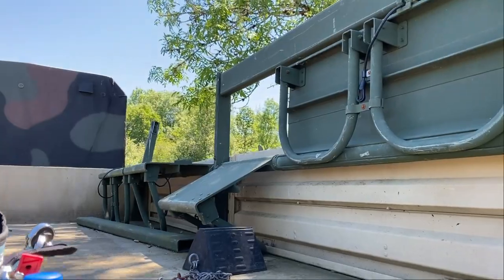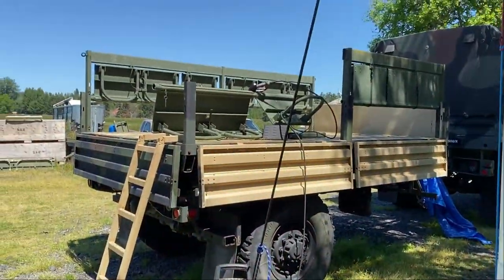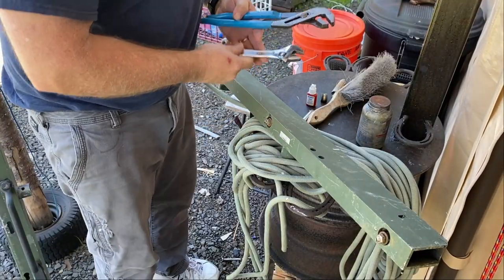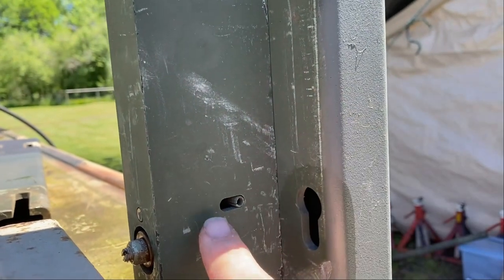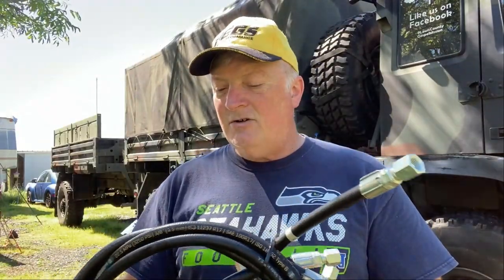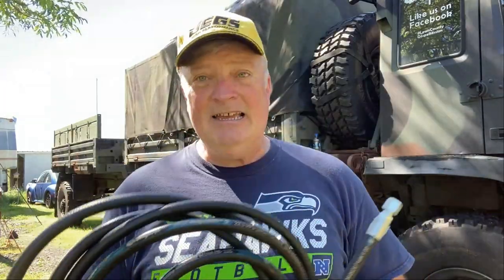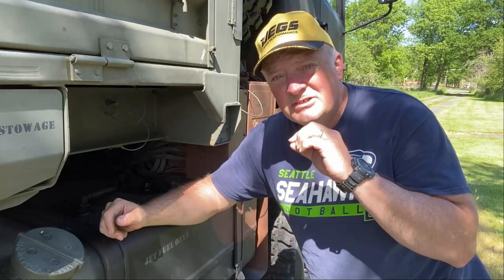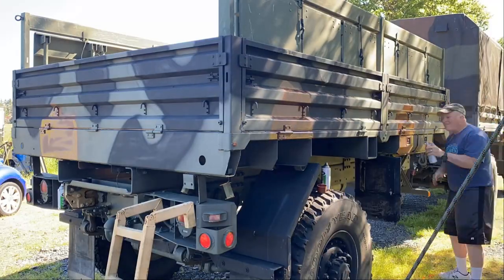FMTV LAZARUS LIVES! & New Fuel Lines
I first just want to say, I love my FMTV family! Most, without a doubt do not have their hearts in their own chest! Their heart is instead, with their fellow FMTV enthusiasts. The majority have their moral compasses are more often than not,  pointing North. (We would survive only one or two shows on the Walking Dead.)

I am getting Lazarus ready for the parade season... wish me luck. Anyway, the next time you pop the cab, thoroughly examine every inch of your fuel lines for any cracking, chaffing, pinching, or leaks. if you have a doubt about your fuel lines, replace them. Do you have to use OEM sizes? I think that is up to your wallet size. For me, the answer was made clear enough in the video.

Industrial Products Distributor, INC.

1. 110" 6G1,6-6FJX HOSE ASSY $70.77
2. 80" 6GT1,6-6FJX HOSE ASSY $56.77
3. 25.5" 6G1,6-6FJX HOSE ASSY $31.34
4. 137" 6G1,6-6FJX HOSE ASSY $83.37
5. 102" 6G1,6-6FJX HOSE ASSY $67.04
6. 1EA 8'X4LOLA UNC. HOSE $8